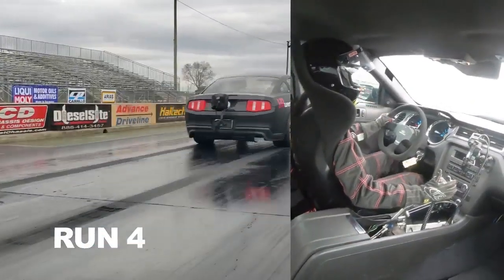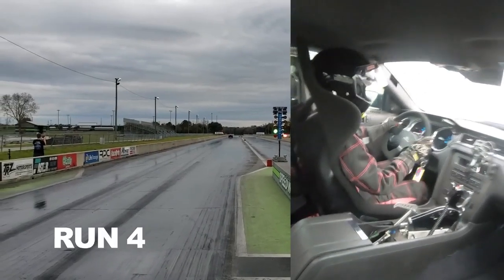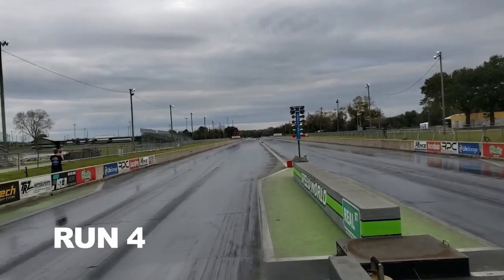Burnout Box | Rebecca Goes 7's | Season 03 Episode 04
In today's episode of Burnout Box, Rebecca and Justin are talking about VMP's latest horsepower journey, VMP Superchargers, and all your VMP related questions!. Come along and let's talk about Rebecca making her first pass in the 7's!

Comment on the live stream to get your questions answered LIVE! Today at 1:30 pm

Have you seen our shows?     Tune in each week for:
✪Tuning Tuesday | Tuesdays at 1:30 PM EDT                                                                                        ✪Burnout Box | Thursdays at 1:30 PM EDT